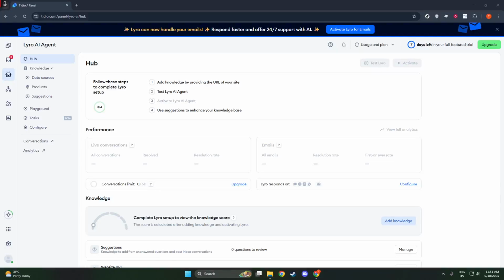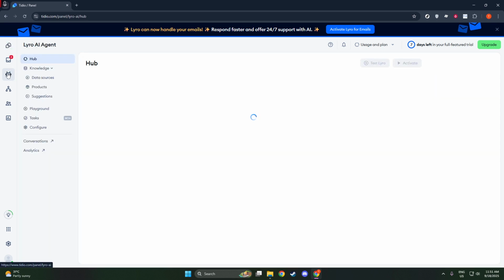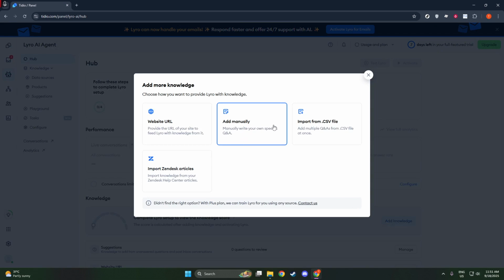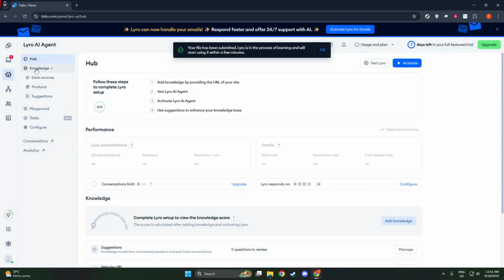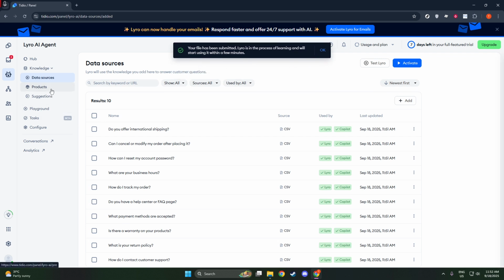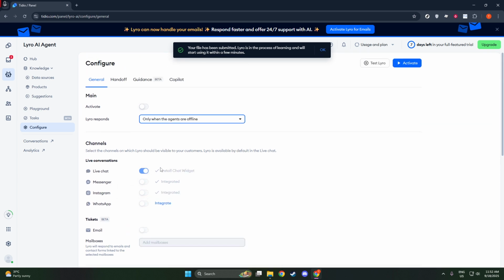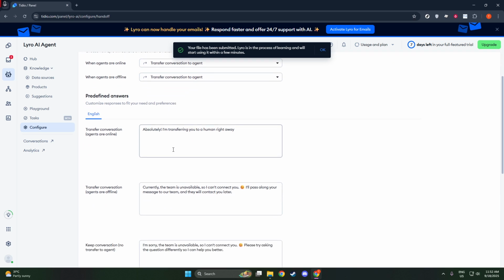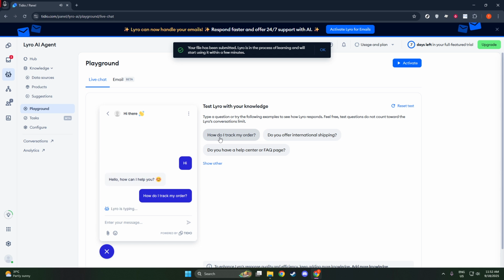How to Setup Lyro AI Chatbot in Tidio [2026 Full Guide]